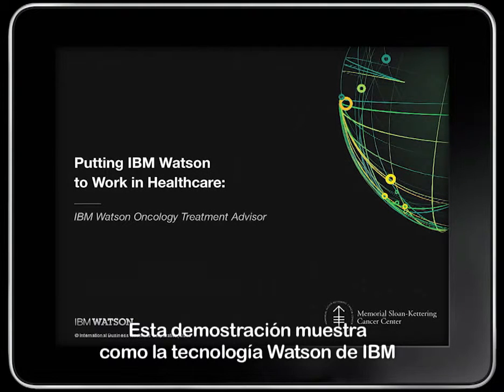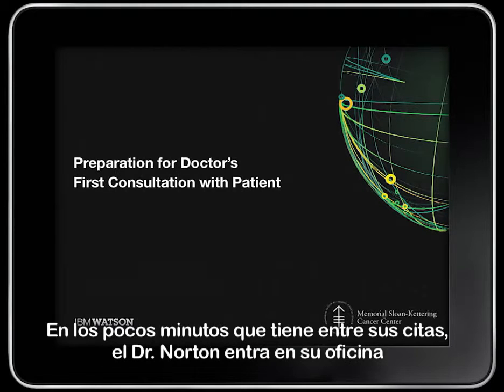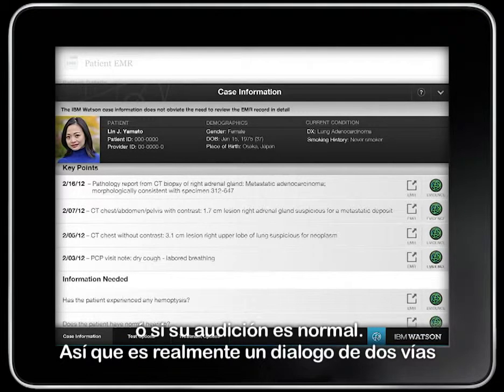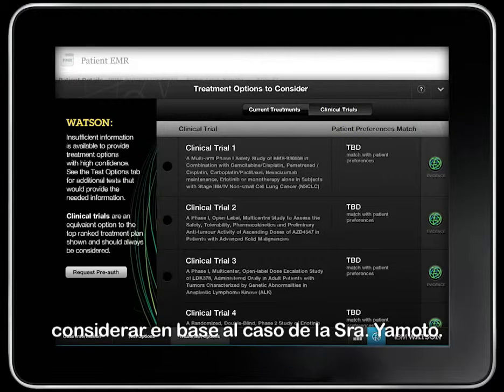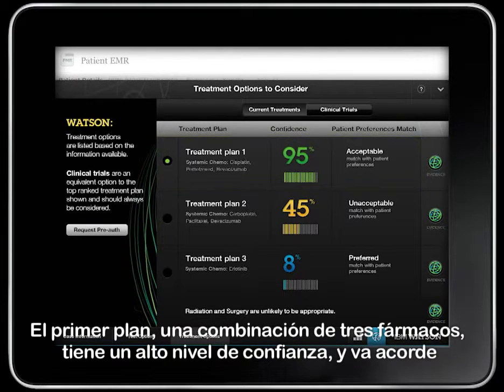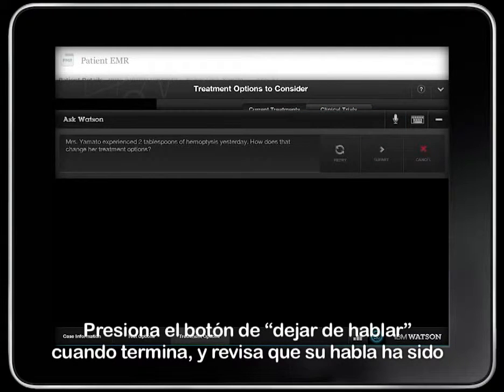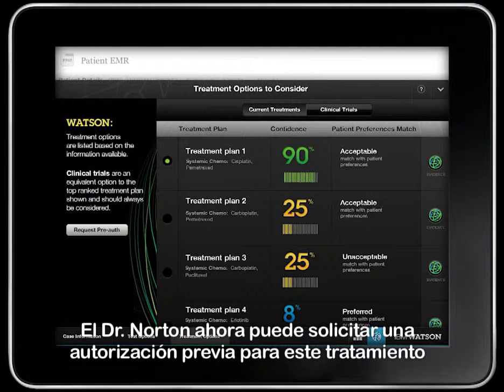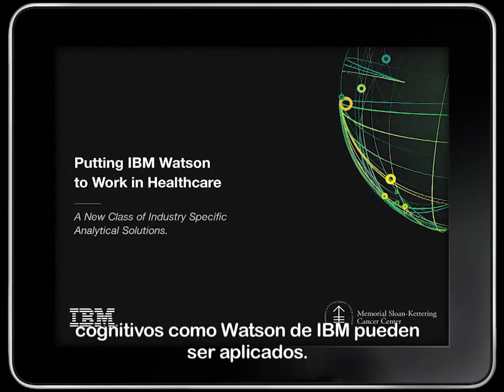IBM Watson Oncology Advisor : Subtitle Spanish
Demo IBM Watson Oncology Advisor con subtitulos en español